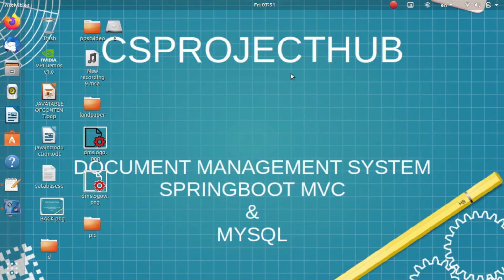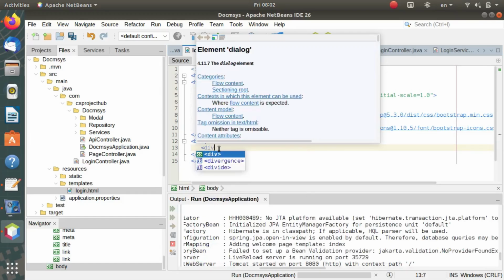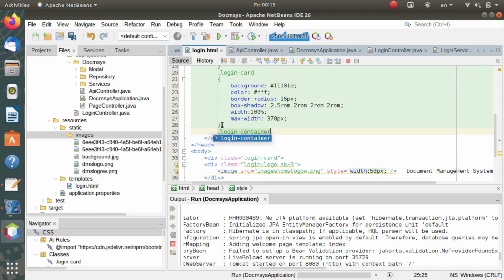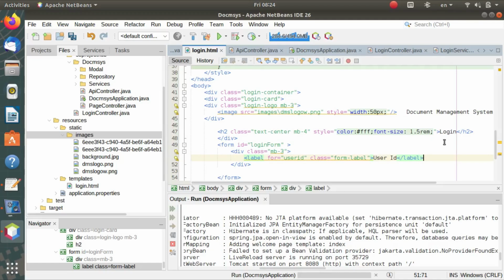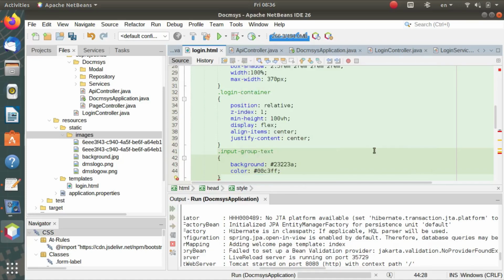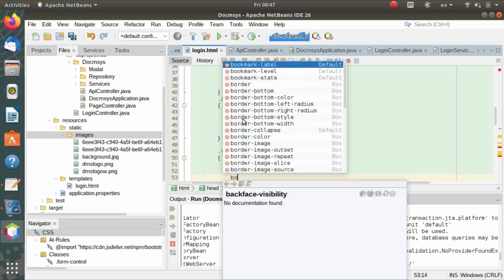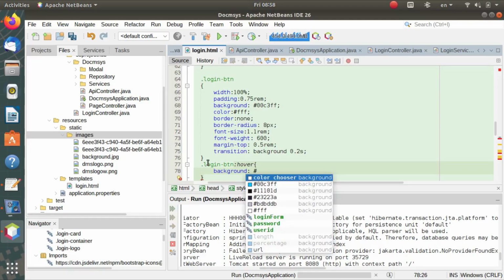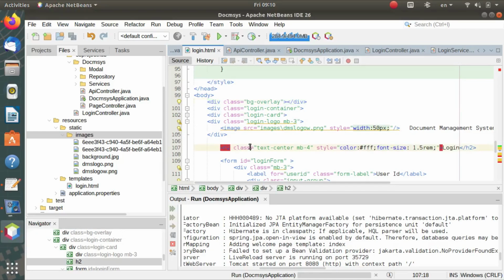Login Page | Spring Boot Project | Document Management System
In this video, we design and implement the Login Page UI for our Document Management System using Spring Boot MVC.
It’s part 4 of the series and focuses on connecting the frontend with the login API created earlier.

🎯 What You’ll Learn:

    Building the login form using HTML + Thymeleaf (or JSP)

    Form handling with Spring MVC

    Connecting to the backend login API

    Basic error handling and redirection

🛠️ Tech Stack:

    Java

    Spring Boot

    Spring MVC

    Thymeleaf / JSP

    HTML, CSS

    MySQL